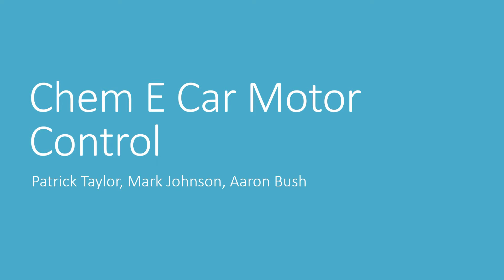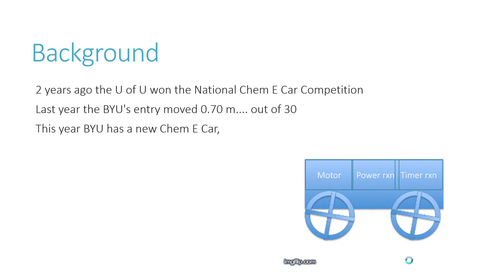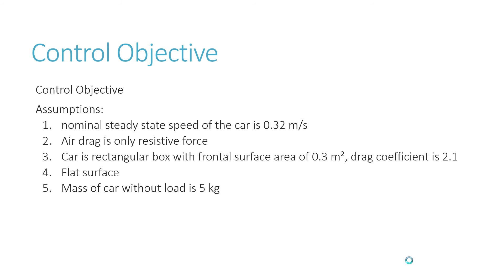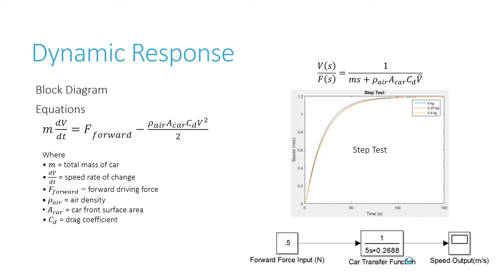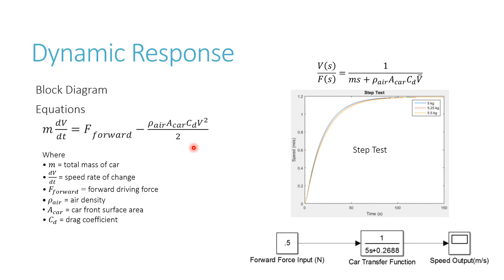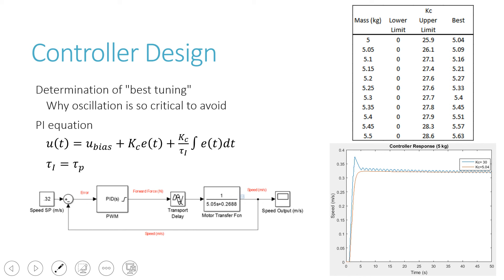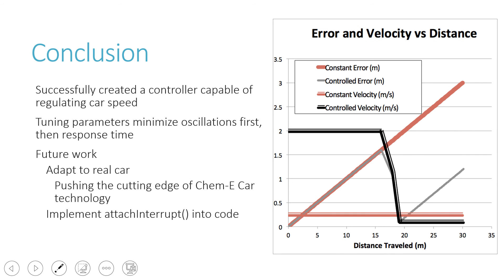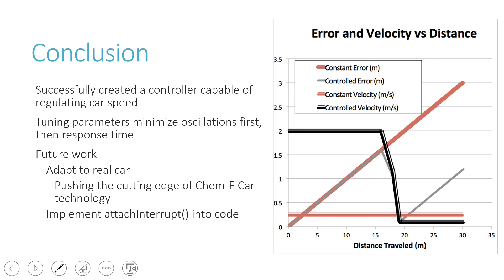ChemE Car Motor Control at 2016 AIChE Competition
New innovations in process control help this car reach a specified target. Variable loads (water) are added at the time of the competition. Simulations are performed in MATLAB and Simulink.